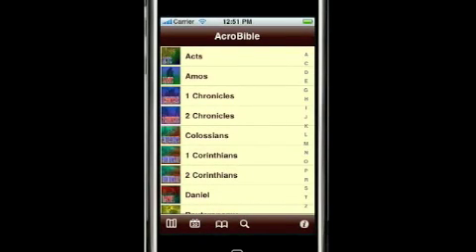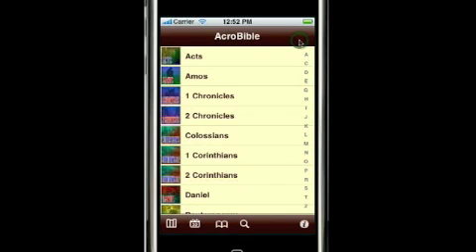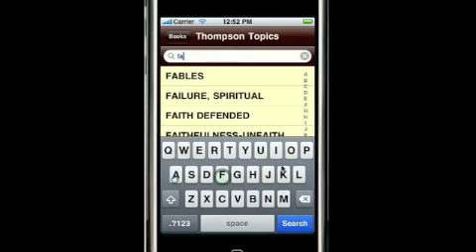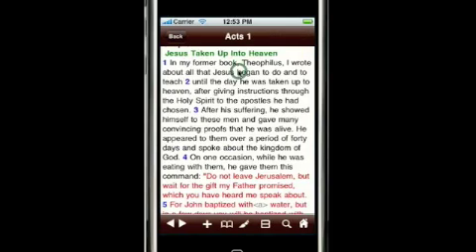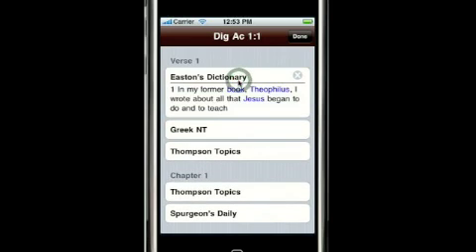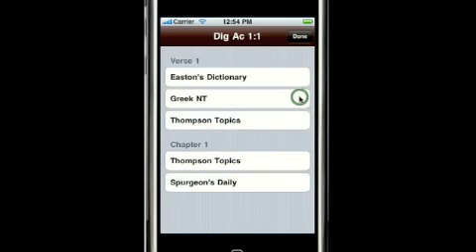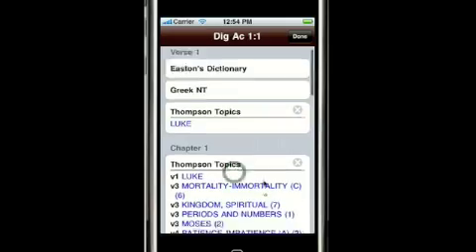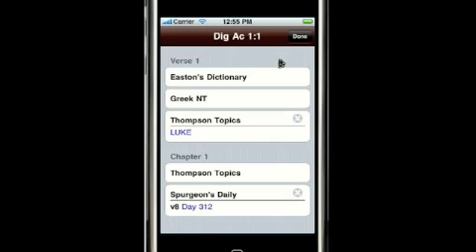AcroBible Downloads and Dig Feature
Demonstrates some of the free downloads available for AcroBible version 3 as well as the new "Dig" feature.